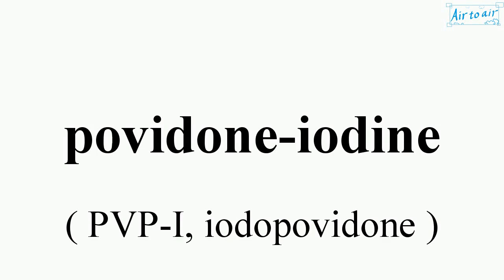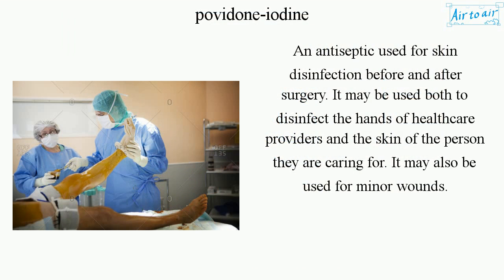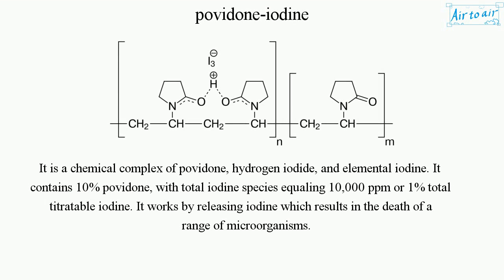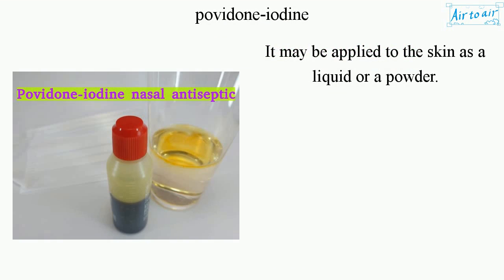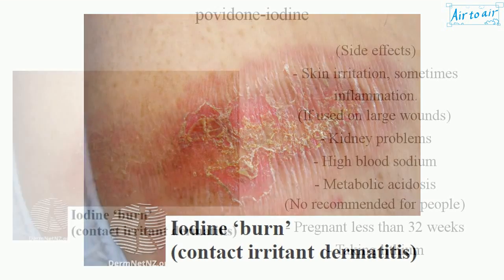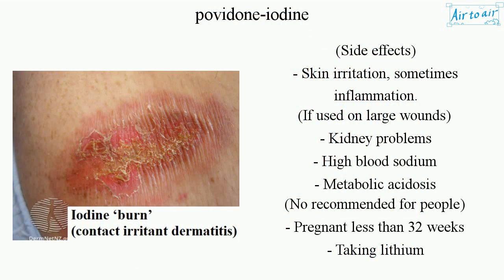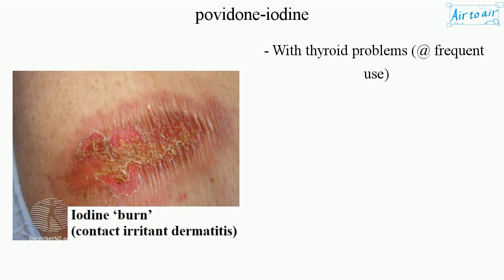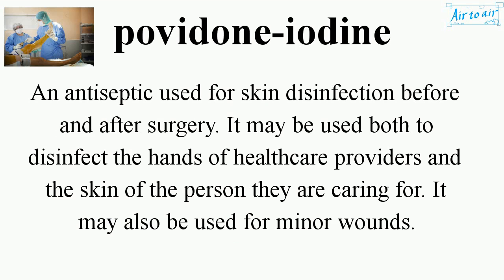povidone iodine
(PVP-I, iodopovidone)

An antiseptic used for skin disinfection before and after surgery. It may be used both to disinfect the hands of healthcare providers and the skin of the person they are caring for. It may also be used for minor wounds.

It is a chemical complex of povidone, hydrogen iodide, and elemental iodine. It contains 10% povidone, with total iodine species equaling 10,000 ppm or 1% total titratable iodine. It works by releasing iodine which results in the death of a range of microorganisms.

It may be applied to the skin as a liquid or a powder.

(Side effects)
- Skin irritation, sometimes inflammation.
(If used on large wounds)
- Kidney problems
- High blood sodium
- Metabolic acidosis
(No recommended for people)
- Pregnant less than 32 weeks
- Taking lithium
- With thyroid problems (@ frequent use)